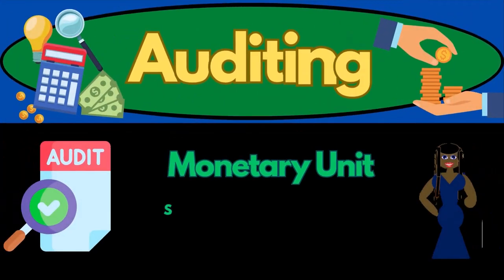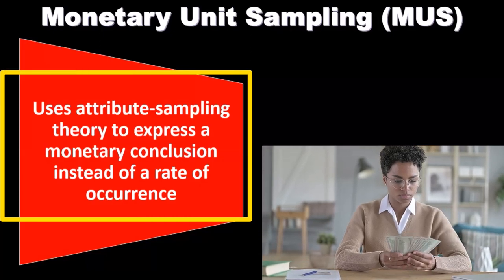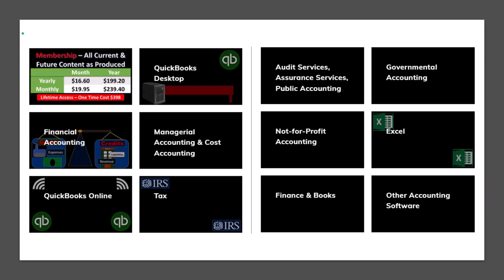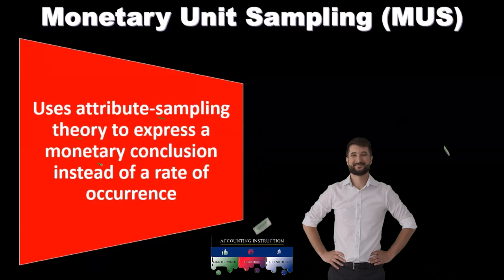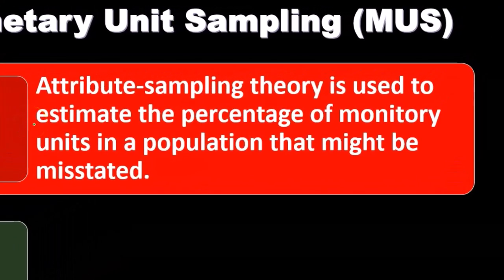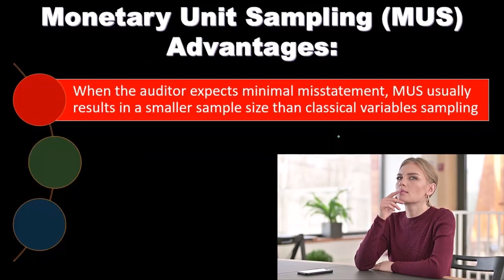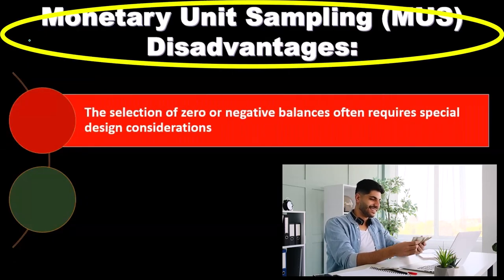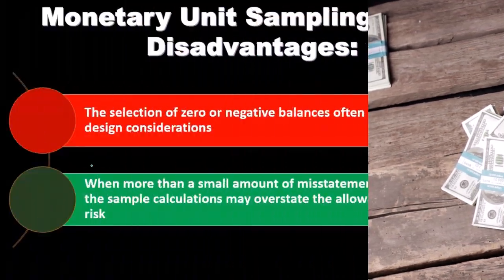Monetary Unit Sampling (MUS) 9020 Auditing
Monetary Unit Sampling (MUS)
Auditing